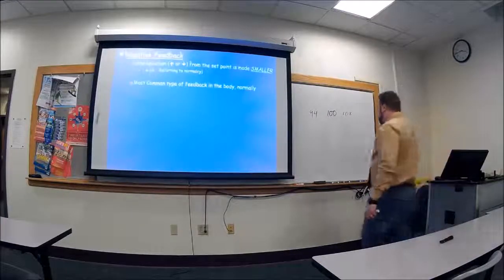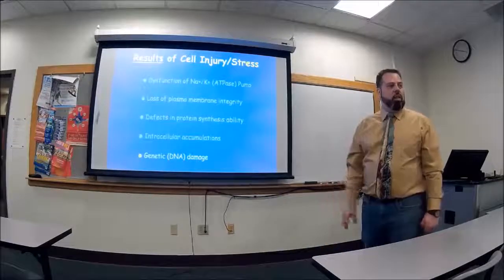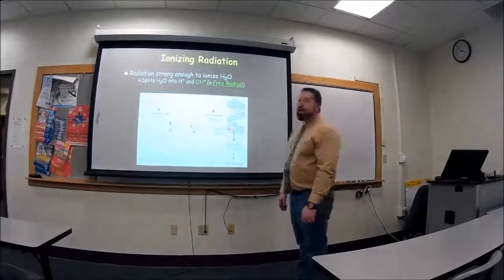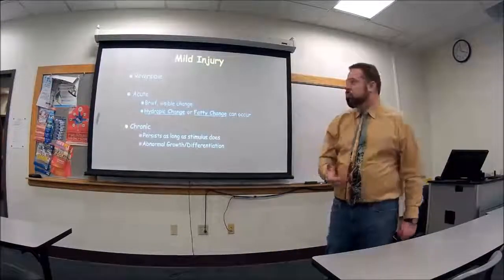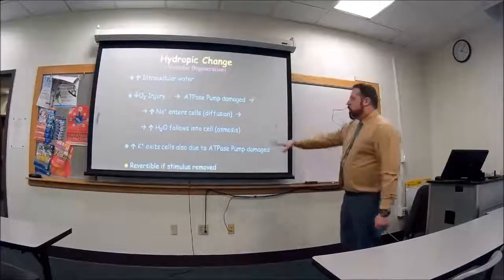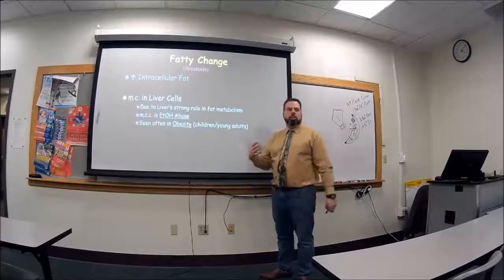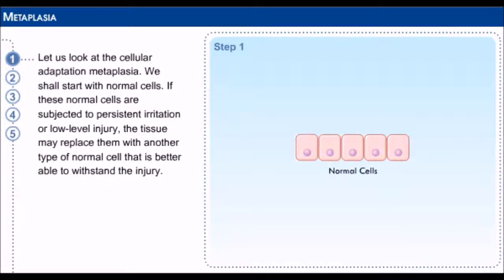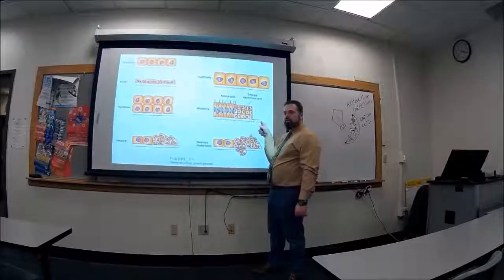02 Cell Pathology (Injury, Inflam & Repair) a03a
HOMEOSTASIS
- Negative/Positive Feedback
- Imbalances

CELL INJURY
- Results & Etiology
- Free Radicals
- Calcium Significance

MILD CELL INJURY
- Hydropic Change
- Fatty Change
- Abnormal Cell Growth
--- Atrophy/Hypertrophy/Hyperplasia/Metaplasia/Dysplasia